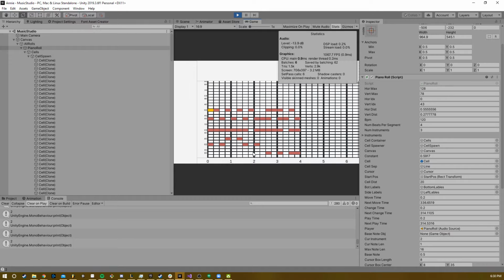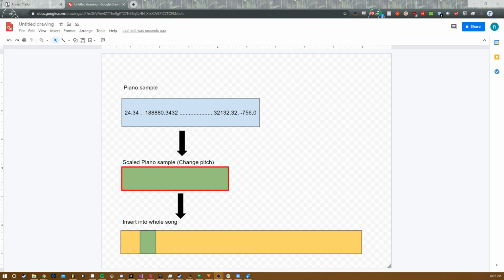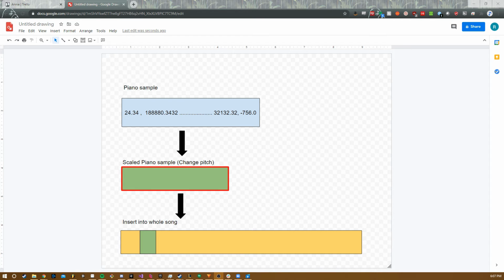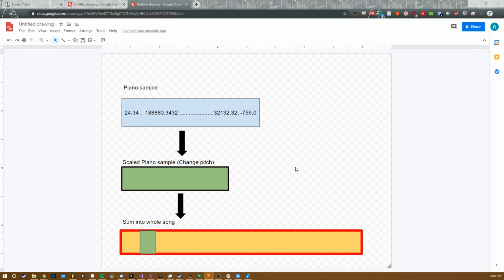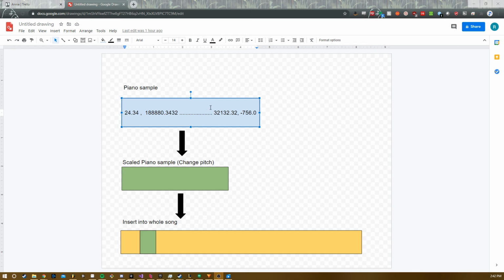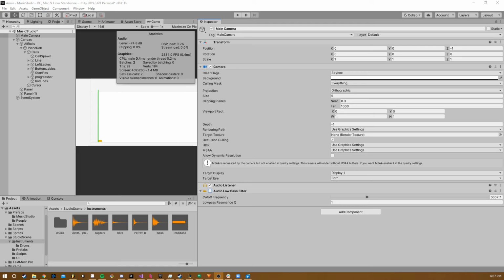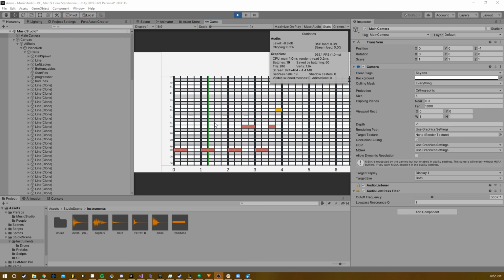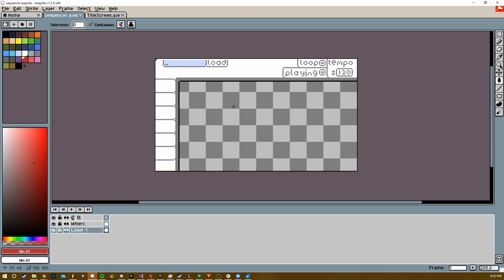Indie Game Devlog 2: Building a sequencer in Unity pt. 2!